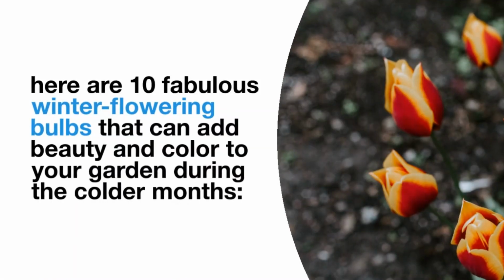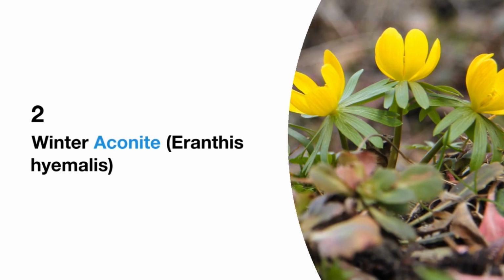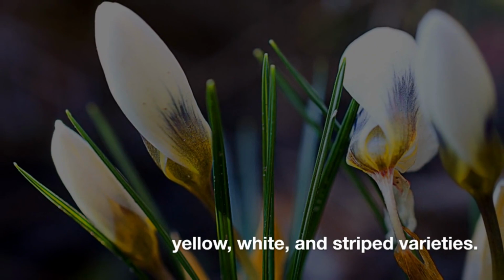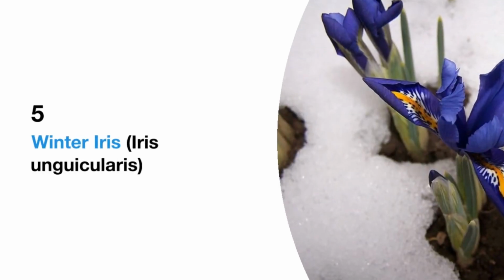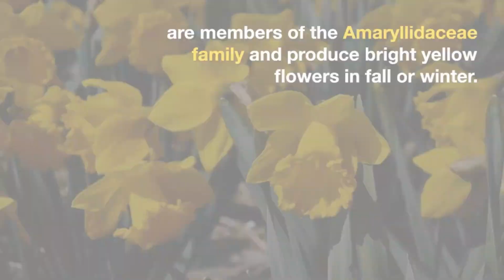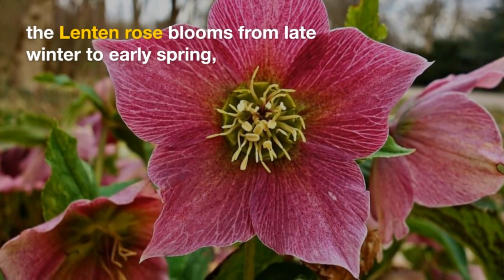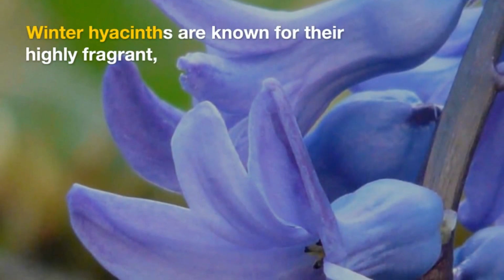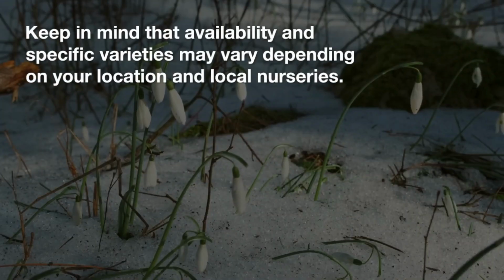10 types of babulous winter flowering bulbs🌼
Experience the magic of winter-flowering bulbs! Discover 10 fabulous varieties that bring bursts of color to your garden during the colder months.🌼 From delicate Snowdrops to fragrant Winter Hyacinths, these bulbs will transform your winter landscape into a breathtaking wonderland.

10 types of babulous winter flowering bulbs,
Winter-Flowering Bulbs,
Fabulous Winter Flowers,
Winter Garden Blooms,
Winter Flowering Plants,
Colorful Winter Bulbs,
Winter Landscape Ideas,
Winter Garden Design,
Winter Bulb Showcase,
Winter Flowering Beauties,
Winter Gardening Inspiration,